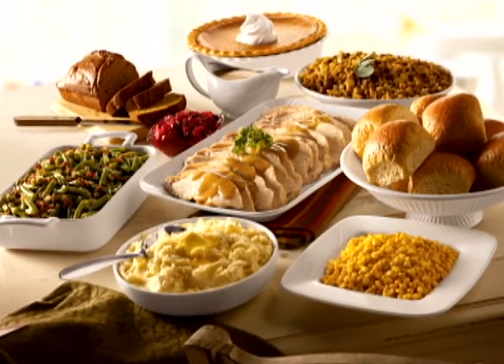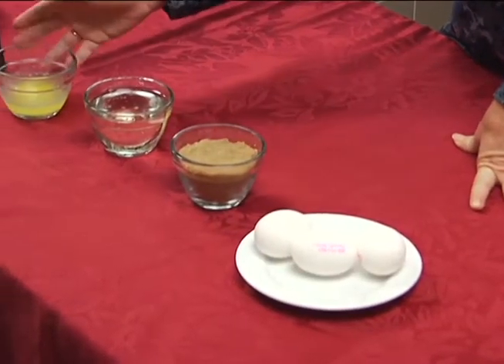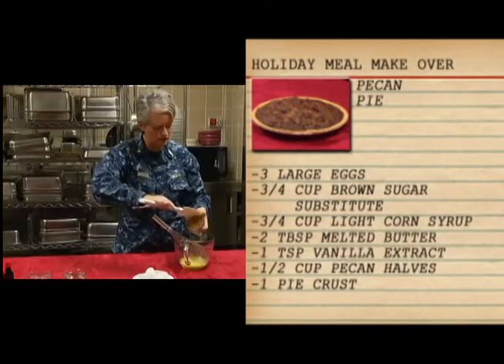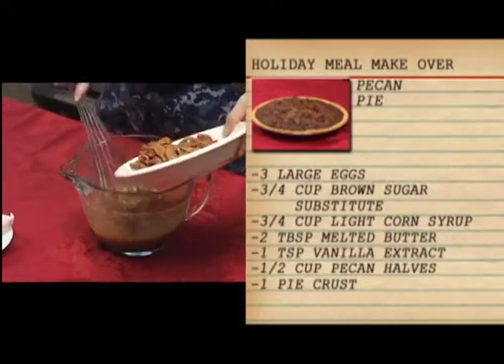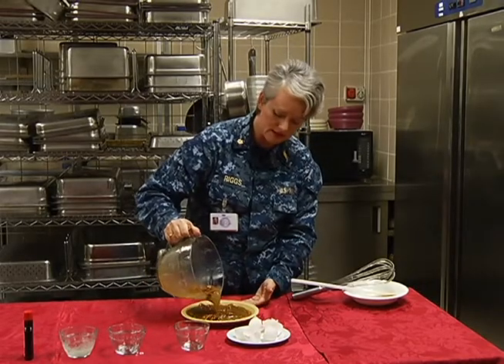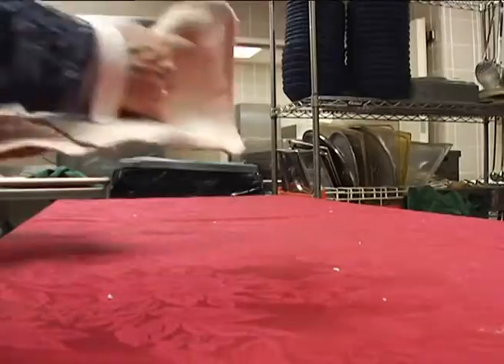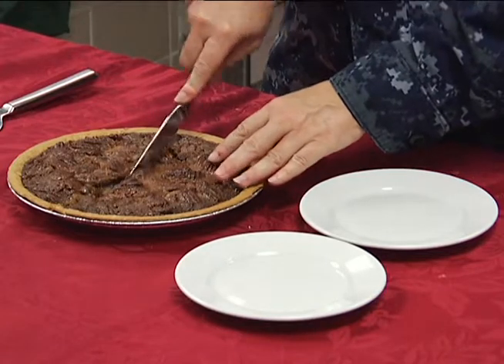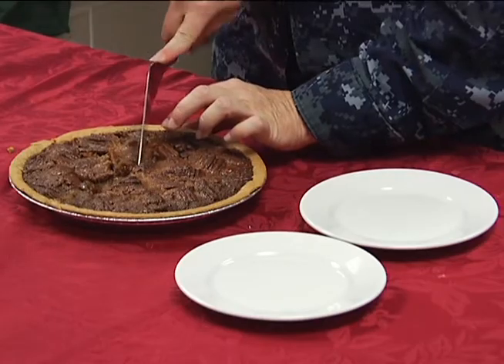Holiday Meal Make-Over: Pecan Pie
Easy Pecan Pie Recipe for Pecan Pie. Also some tips to make it with lower calories.
Gaining extra pounds from holiday meals has become somewhat of a tradition. One nutritionist offers helpful tips to cut the calories on some holiday dishes. Lt. Cmdr. Tinsika Riggs, USNH Nutritionist